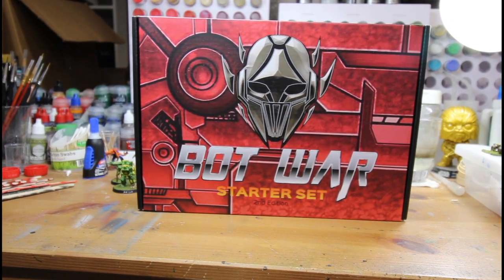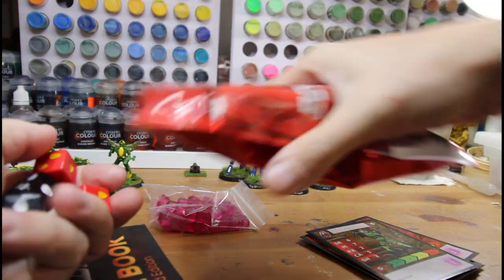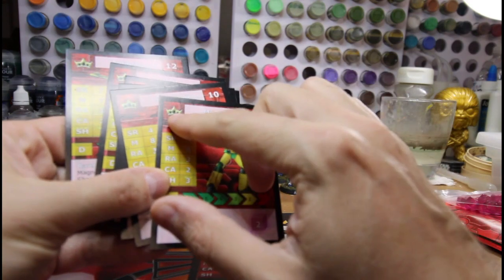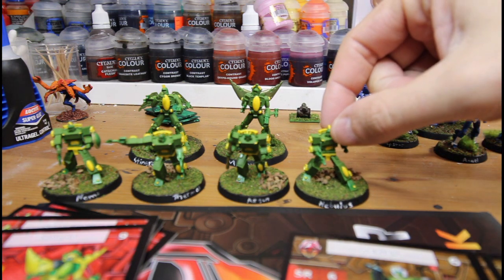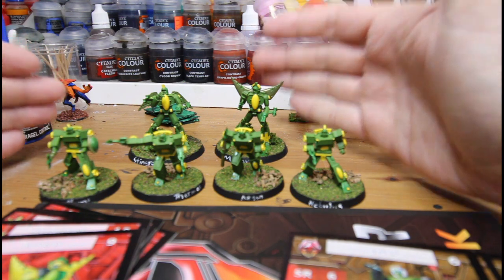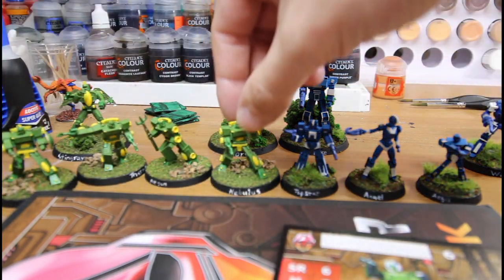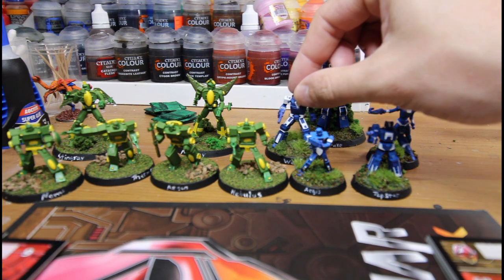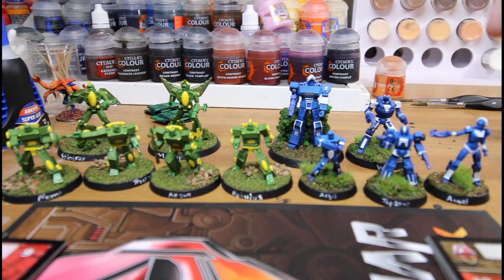Unboxing Bot Wars 2nd Edition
This is an unboxing of the Bot Wars 2nd Edition starter box by Trader's Galaxy.